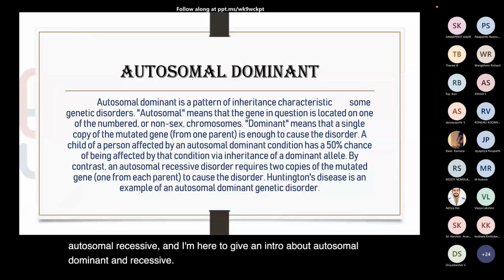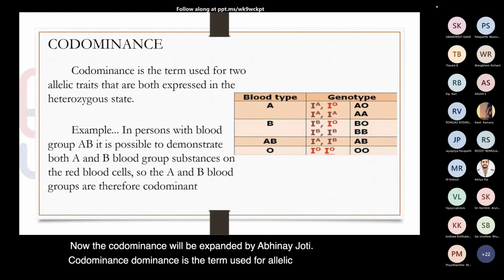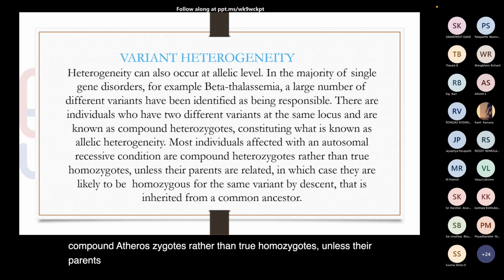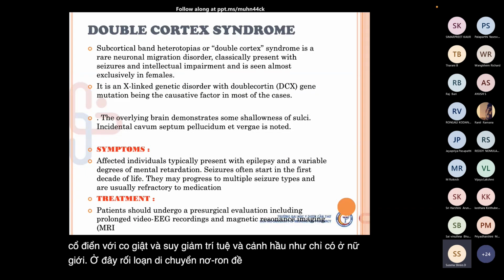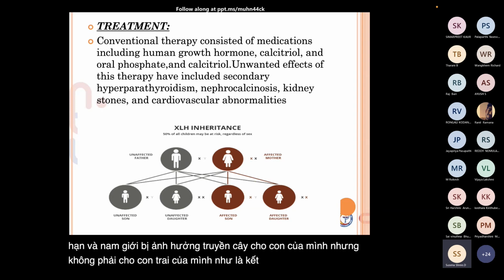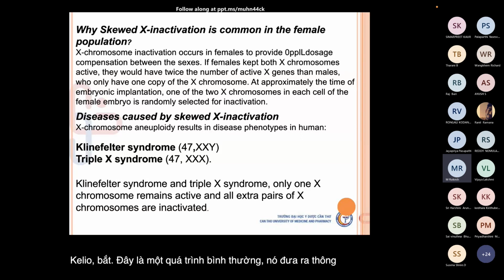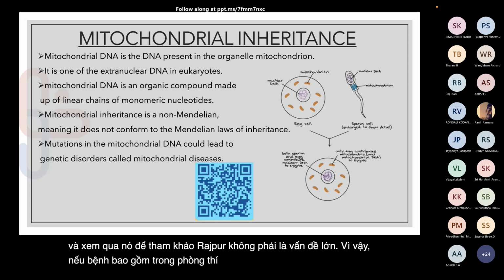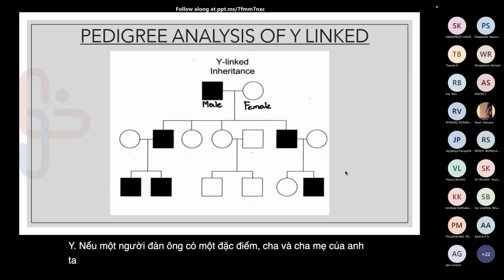Mode of inheritance